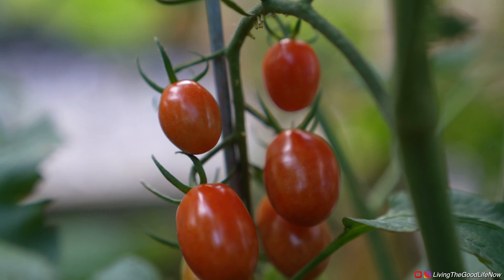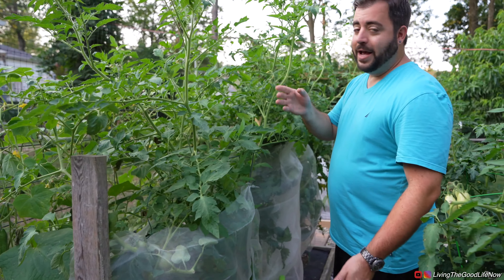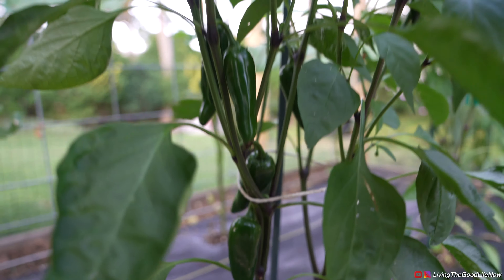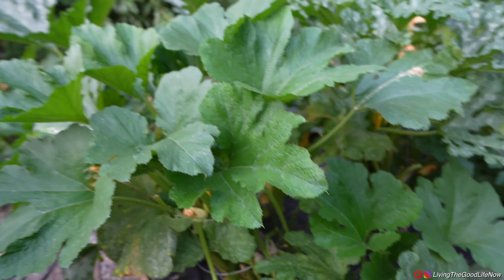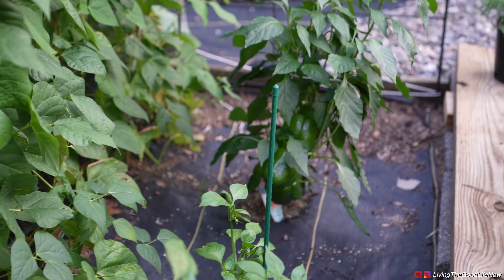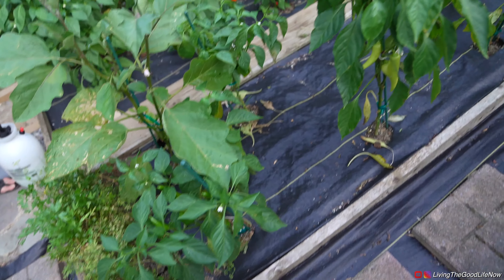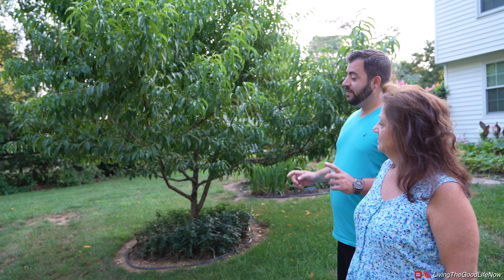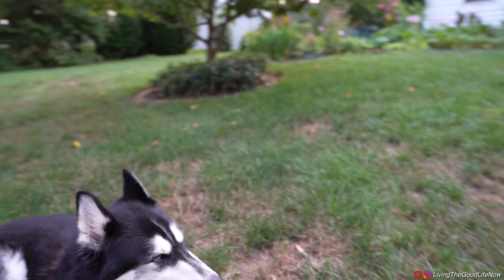Tour Our Mega Vegetable Garden & Greenhouse Homestead Organic Growing Farmstead, Koi Pond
Tour of our quarantine garden project the last week of July 2020
Full Detailed DIY Step-By-Step Greenhouse Build DIY PVC Greenhouse In A Day 🌱 Full Step-By-Step Easy Low Cost Build Instructions

Tomatoes - Big Beef, Beefsteak, Roma Plum, San Marzano, Grape, Cherry
Peppers - Jalapeño, Thai Chili, Lemon Pepper, Lunchbox variety, sweet blend, Orange Bell Pepper, Pepperoncini, Italian long hots.
Pickle bush Cucumbers, English Cucumber,
Zucchini Squash yellow & green
String Bean Green Beans
Eggplant
Okra
Snow Peas
Radishes
Lettuce, Arugula
Peach Trees from Seed
Raspberry Bush
Kiwi Vine
Olive Tree
Avocado Tree from Seed germination
Banana Tree
Canna Lilly flower
Valarian Root
Pumpkin - Jack-O-Lantern
Herbs - Basil, Parsley, Thyme, Rosemary, Sage, Chives, Scallions, Oregano, Spearmint, Sweet Mint, Peppermint, Chocolate Mint.

Tour of our backyard garden, greenhouse, Koi pond and tiny house workshop garage shed Summer 2020

Growing Zone 7 - South Eastern Pennsylvania

Camera Gear:

DJI Phantom 4 Pro V2 Drone UAV
Sony A7Riv Full Frame 4K Mirrorless & Sony G Master Lens
GoPro Hero 8 Black (4k)
GoPro Hero 3+ Black (2K)
Rode VideoMic Pro+ Directional On-camera Microphone

TheGoodLife
The Good Life
LivingTheGoodLife
Living The Good Life
LivingTheGoodLifeNow
Living The Good Life Now
LTGLN

Mega DIY Garden & Greenhouse Tour Summer 2020 - Homestead Farmstead Organic Produce & Koi Pond
Tour Our Mega Vegetable Garden & Greenhouse Summer 2020 Homestead Farmstead Organic Growing Koi Pond